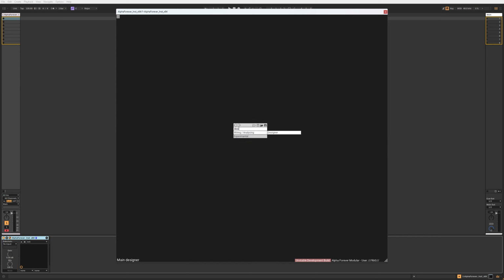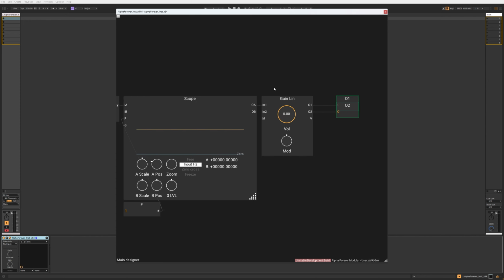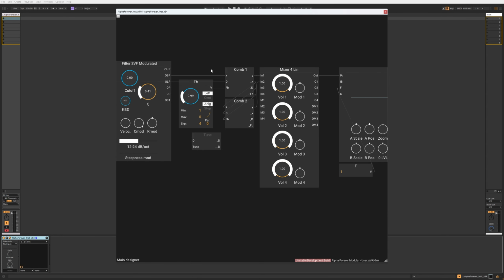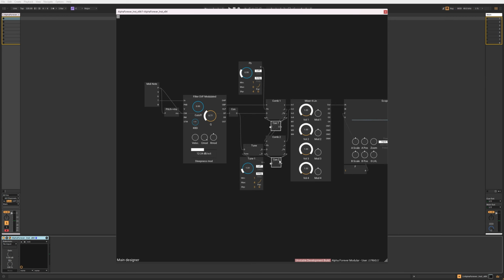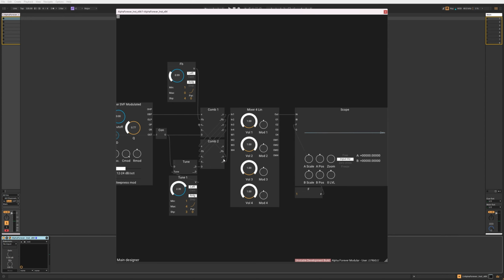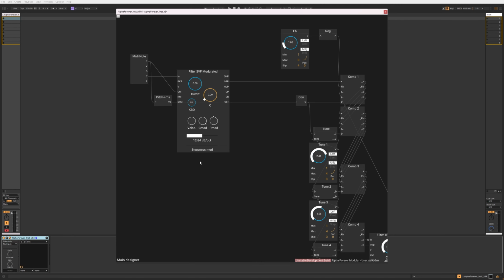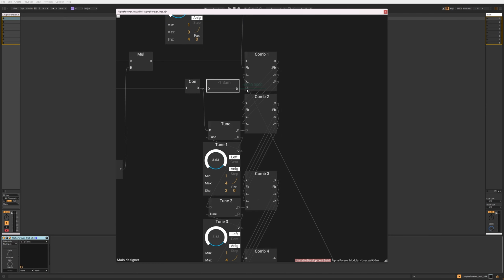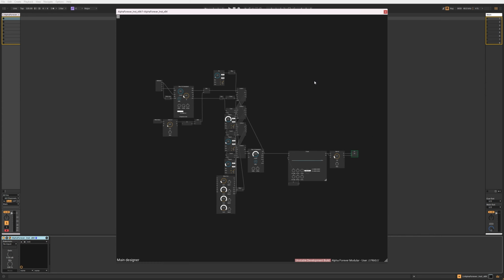My current physical modelling workflow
In this video, I'm building a setup, that fits best into my daily sound design workflow. Starting from a basic comb filter and a simple exciter we end up in a system of coupled strings without the complexity presented in my earlier videos.

Timestamps:
00:00 Intro
00:10 Phyiscal modelling - my concerns with this term
01:15 What we build in this video
01:40 Basic comb filter
03:00 Exciter
03:18 MIDI note trigger
04:05 Pitch to delay time
04:25 Feedback parameter
05:00 Testing the comb filter
05:17 Filtering the trigger
06:15 Creating patching helper inputs and outputs
07:00 Duplicating the comb
07:28 Tune modification using division
08:25 Tune parameter
08:31 Testing the 2 combs
09:35 Rearranging the outputs of the comb filter
10:30 Introducing the 'state' input and output
11:32 Connecting the states is coupling - circular comb filter
12:07 Controlling the position of the 1 sample delay
12:45 Sum bus
13:15 Renaming and rearranging inputs and outputs
14:19 Testing
14:51 Adding the 3rd coupled resonator
15:30 Adding a 4th coupled resonator
15:50 Using the delay bus
16:13 Damping
16:43 Tweaking stuff randomly (some notes got really loud, sorry)
17:27 Exciter diffusion
17:58 Testing the patch
19:13 Compensation for the 1 sample delay
20:50 Introducing gain for each comb filter
21:27 Controlling the gains with a ‘Mixer 4 lin’ node
22:00 Inverting
22:16 Final thoughts, possibilities
23:56 Patch on Discord, subscribe, leave a comment
24:00 Bye